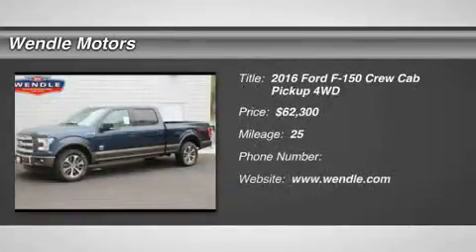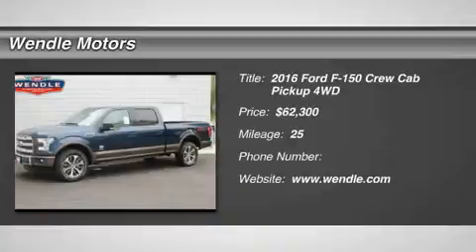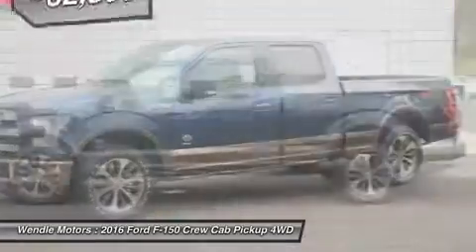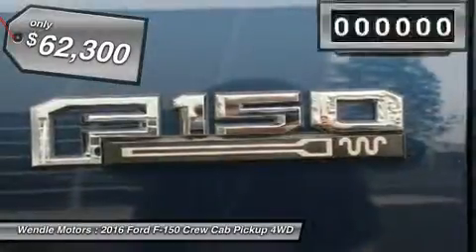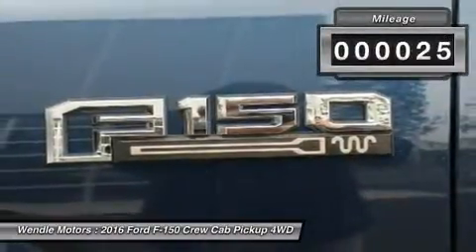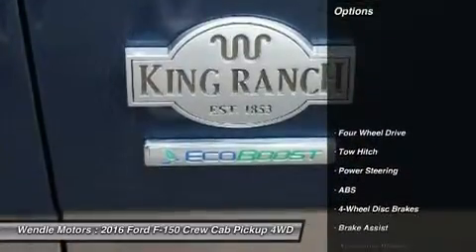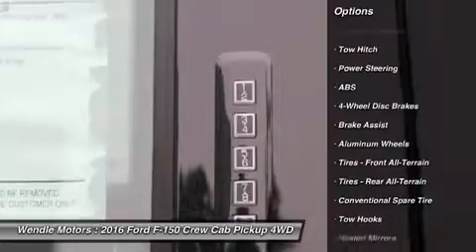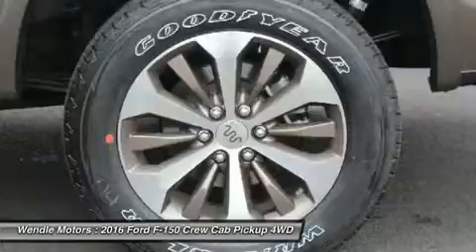2016 Ford F-150 1600143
2016 FORD F-150 Spokane, WA
Stock# 1600143

Wendle Motors
9000 N Division St

Priced to sell! $2,000 below MSRP! *Backup Camera* *Navigation* *Bluetooth* *Cooled Front Seats* *Heated Front Seats* *Keyless Start* *Premium Sound System* This 2016 Ford F-150 King Ranch is Blue Jeans Metallic with a Mesa Antique interior. This King Ranch comes with great features including: Navigation System, Backup Camera, Bluetooth, Cooled Front Seats, Heated Rear Seats, Leather Seats, Heated Front Seats, Satellite Radio, Remote Engine Start, and Parking Sensors . Buy with confidence knowing Wendle Ford Sales has been exceeding customer expectations for many years and will always provide customers with a great value!Save $2,000 - $500 Retail Customer Cash + $1,000 Retail Bonus Cash + $500 Ford Credit (Requires Ford Financing) OR 2.9% For 60 Months + $1,500 Cash Back. Not all buyers will qualify for Ford Credit financing. Residency restrictions apply. For all offers, take new retail delivery from dealer stock by 5/2/2016. See dealer for qualifications and complete details. Additional $300 Retail Customer Cash on all 2.7L EcoBoost engines.